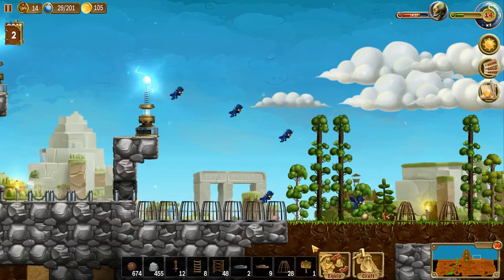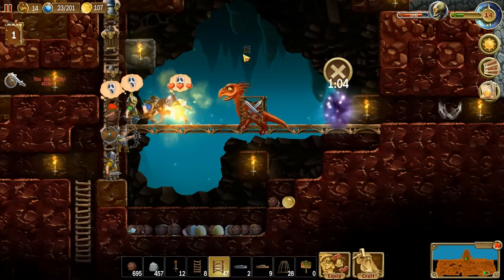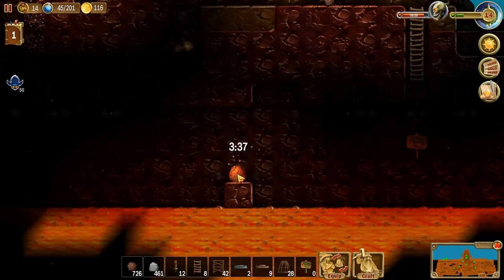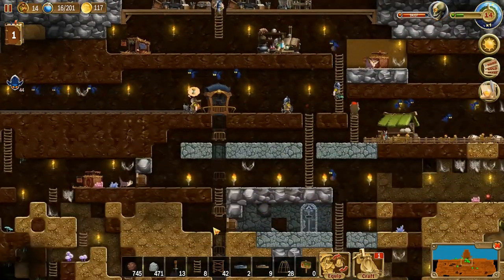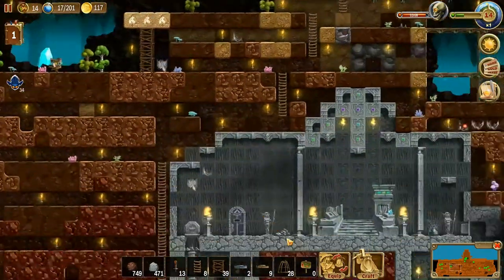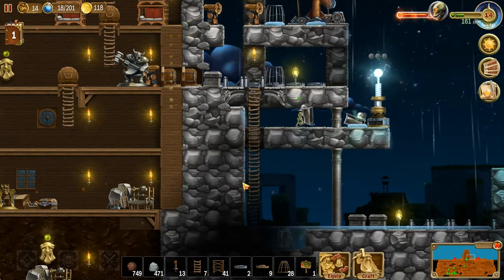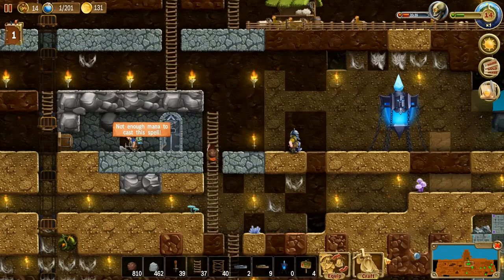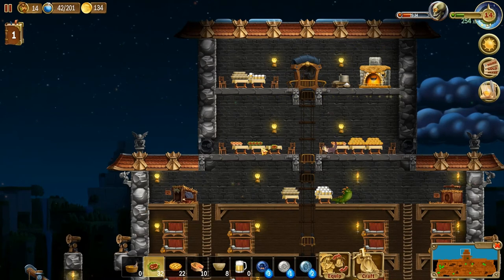Craft the World Ep 42 (with Mrs. Rambler!)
Hey Folks!  Welcome to Craft The World!
Plus the Sisters in Arms DLC.
With Mrs. Rambler!